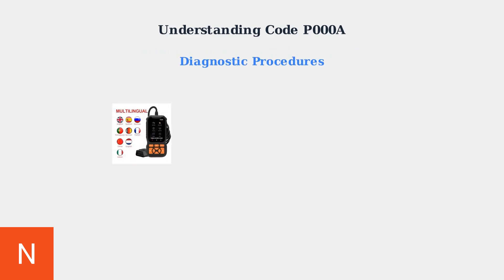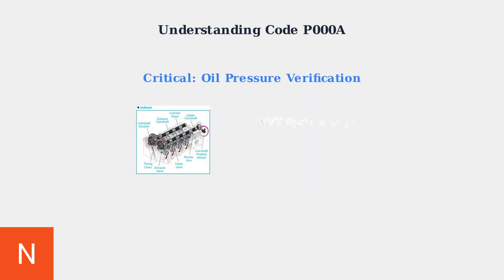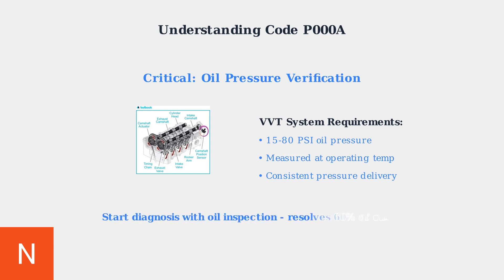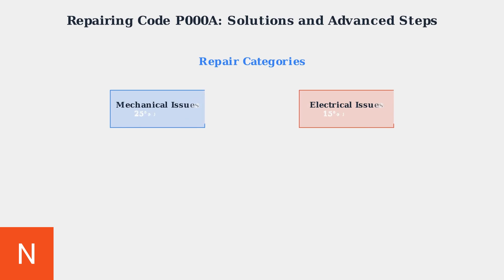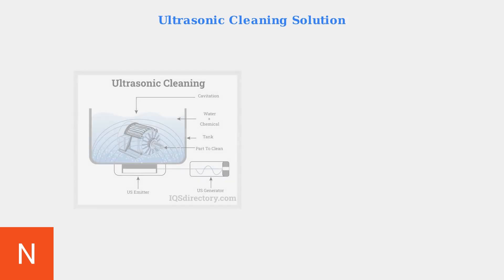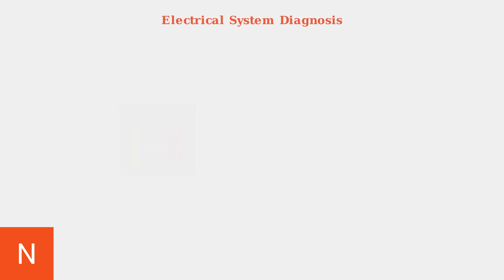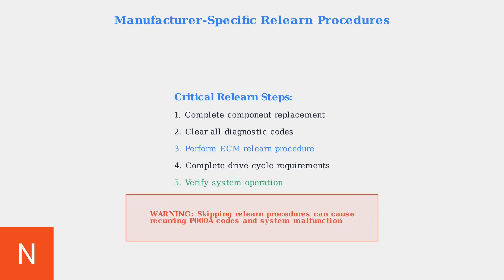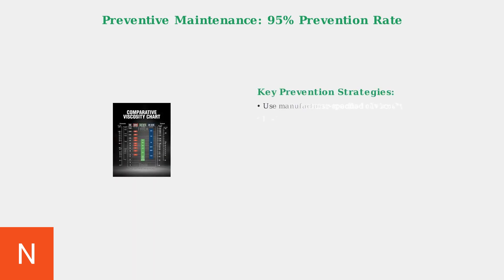How To Fix Code P000A – “A” Camshaft Position Slow Response (Bank 1) Diagnostic & Repair Guide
Discover effective solutions for Code P000A – “A” Camshaft Position Slow Response (Bank 1). Follow our comprehensive diagnostic and repair guide for quick fixes.